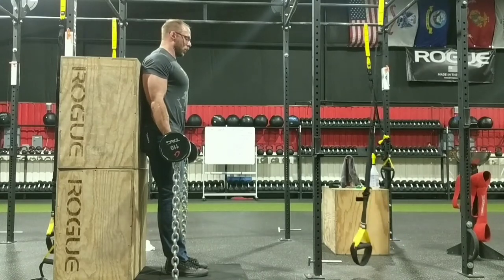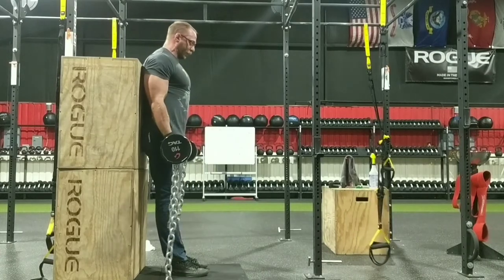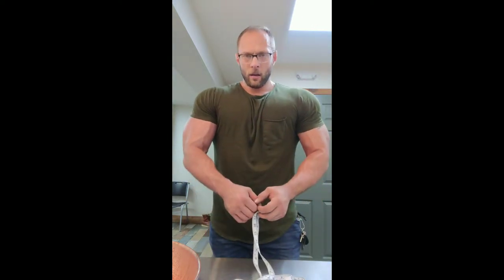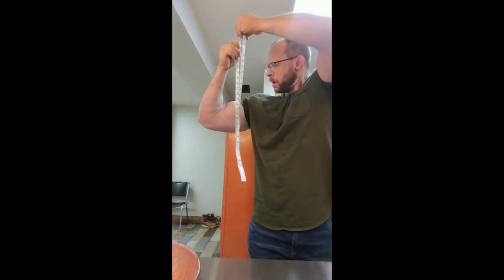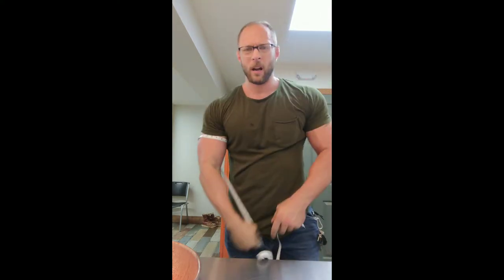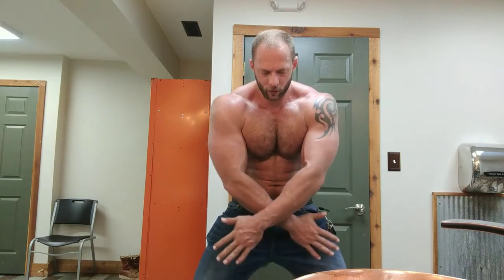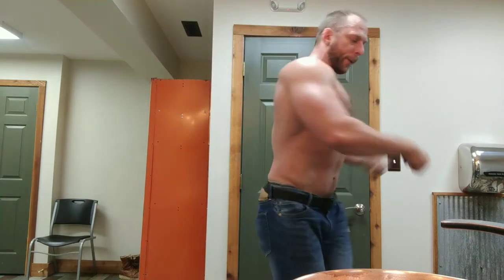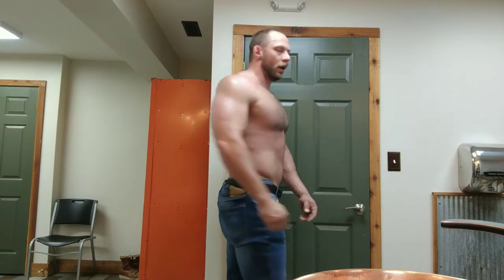Cutting 4 BULK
Since Feb I've been scaling back my caloric intake to do a slow cut.